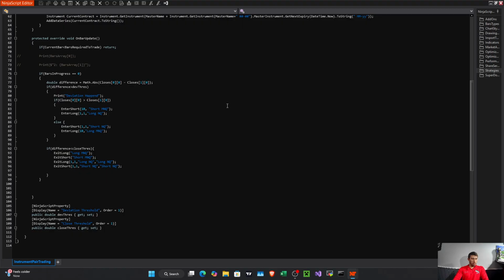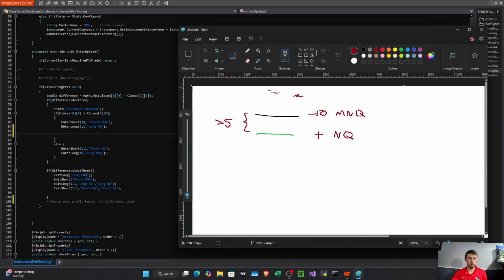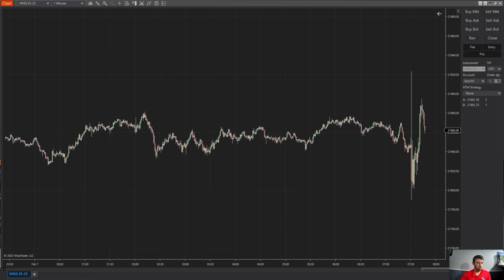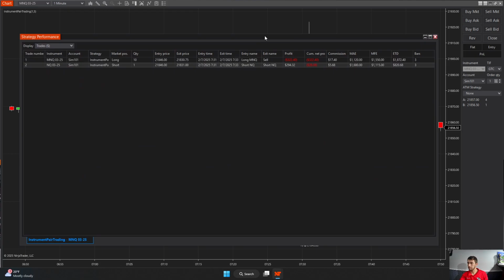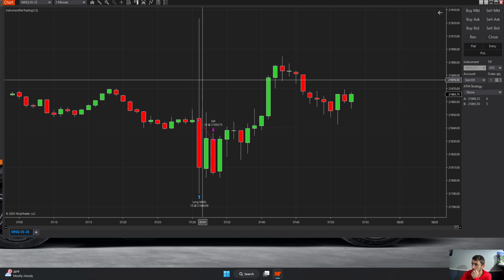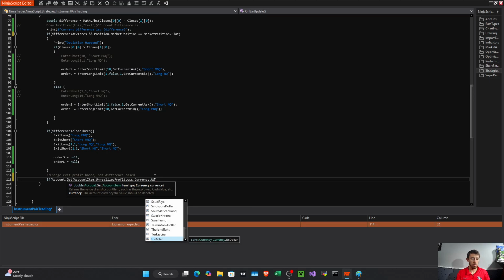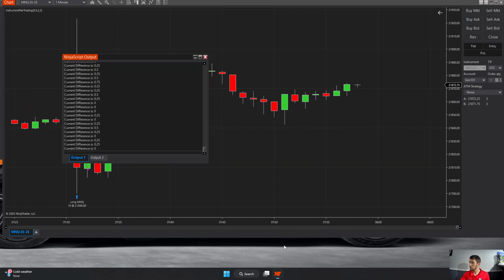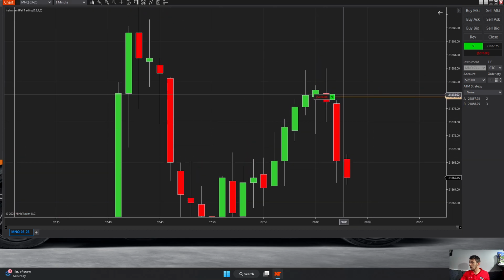Pairs Trading Strategy With Code - Ninjascript